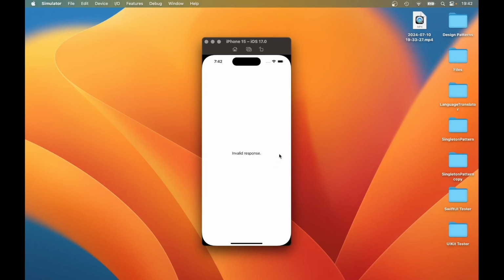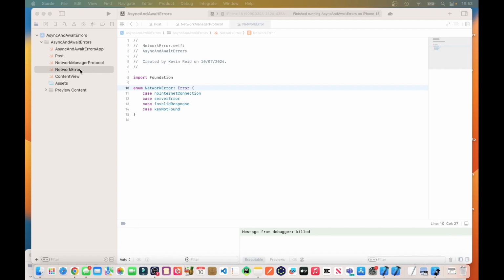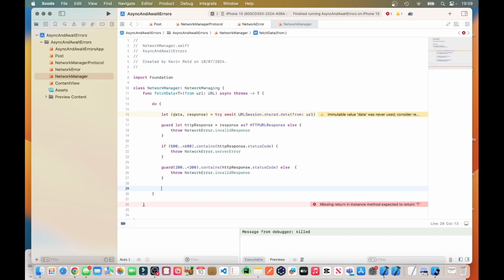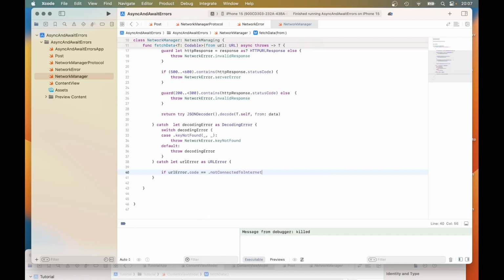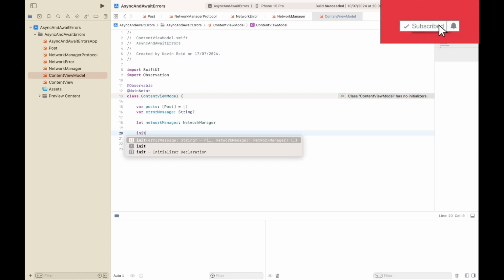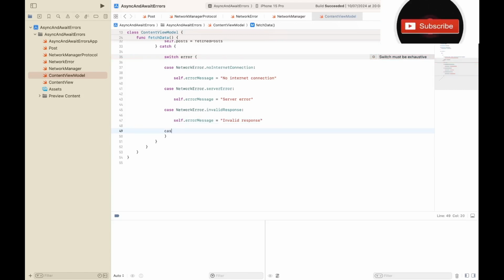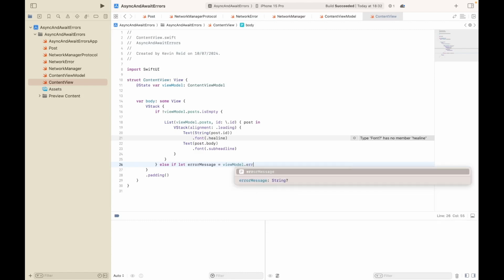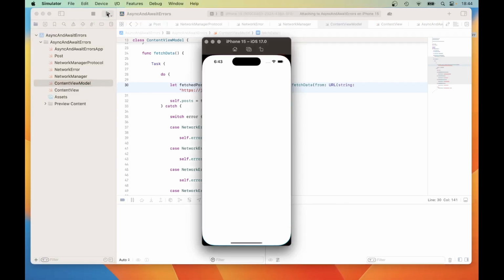SwiftUI Error Handling Tutorial: JSON Parsing, Async/Await, and MVVM Explained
In this SwiftUI tutorial, learn how to effectively handle errors while working with JSON parsing, Async/Await, and the MVVM pattern. Perfect for developers looking to enhance their SwiftUI skills and build robust applications.

📌 Topics Covered:

SwiftUI error handling techniques
JSON parsing strategies
Using Async/Await for asynchronous code
Implementing the MVVM pattern

3 Git Tower – Simplify your Git workflow with this powerful Git client

1 SwiftUI Mastery: Core Data To-Do List with Notifications, Pie Charts & Address Lookup